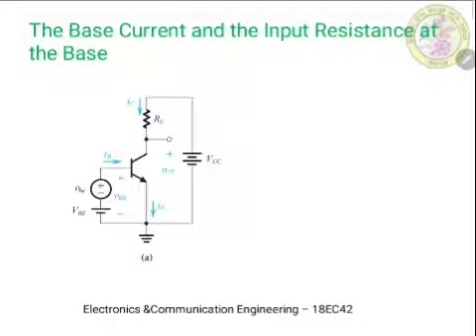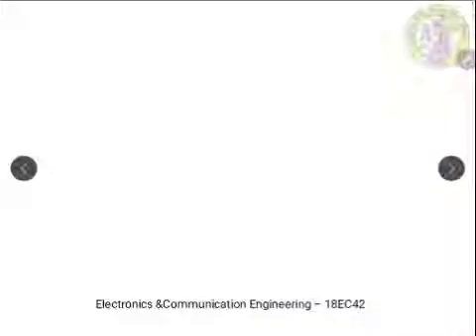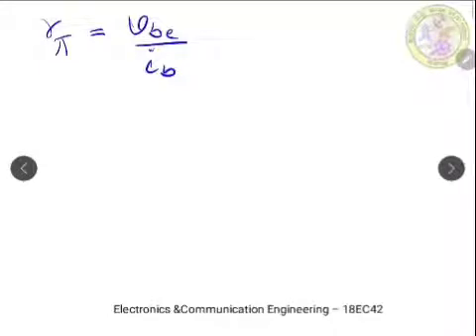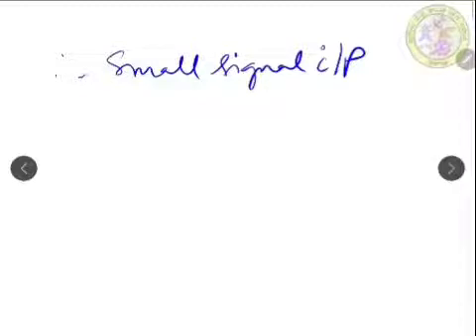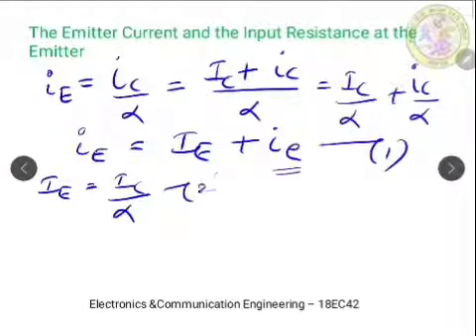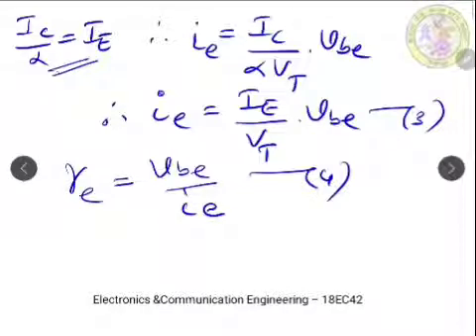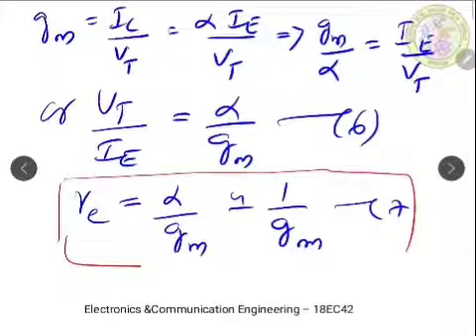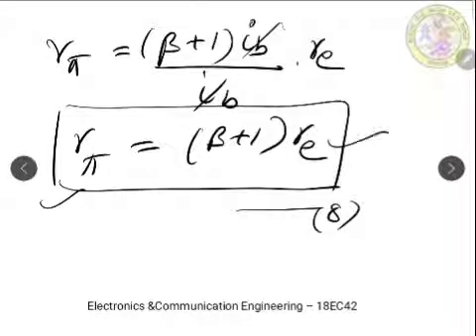Analog circuits (18 EC42) Module 1_session 4